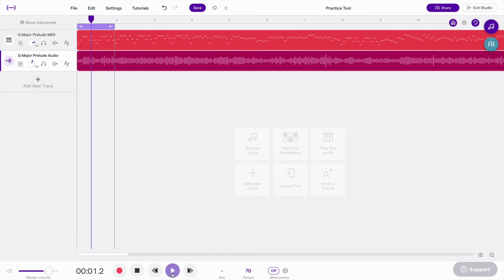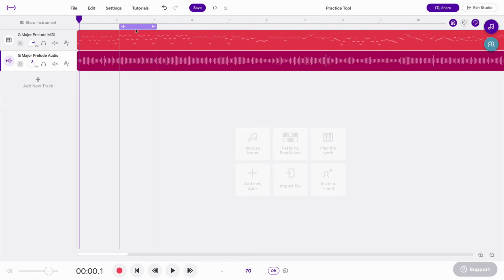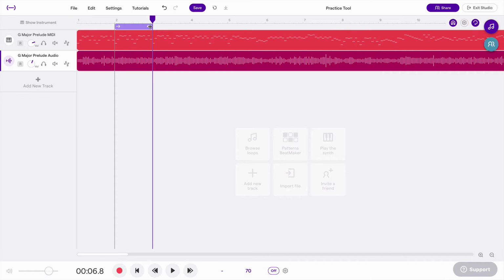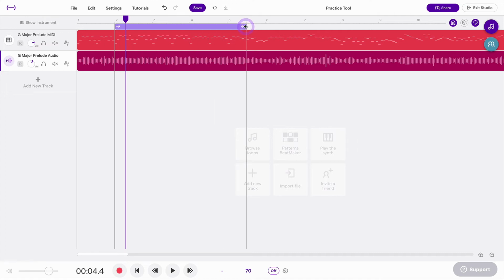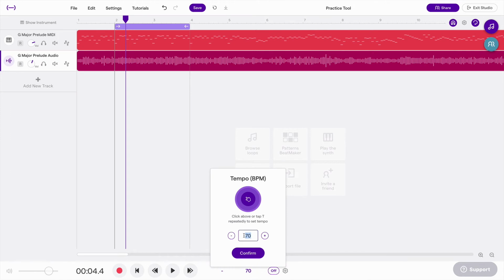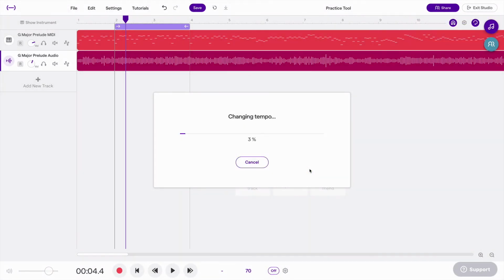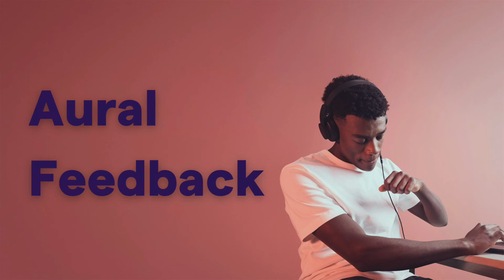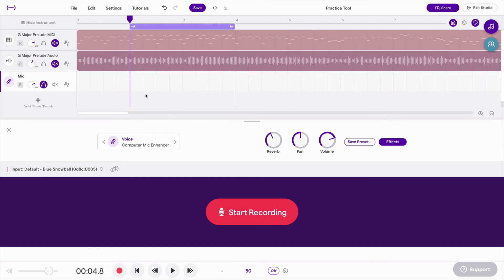Soundtrap as a Practice Tool (Teacher Version)